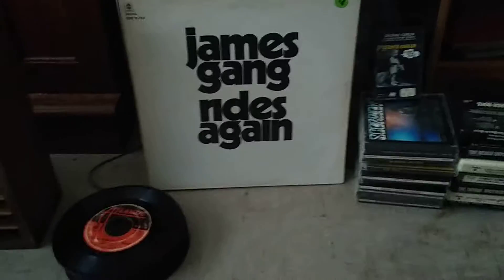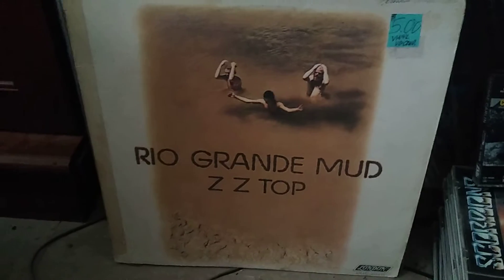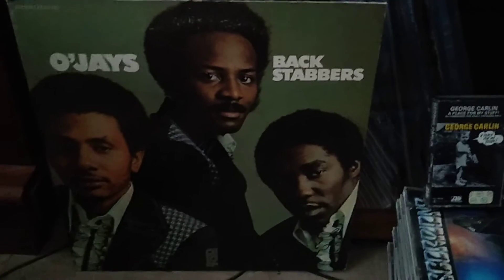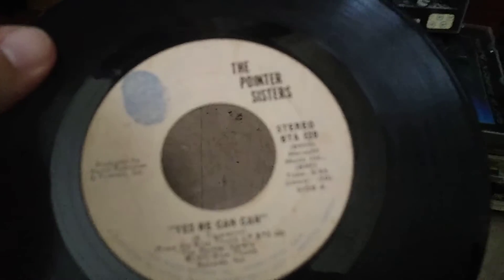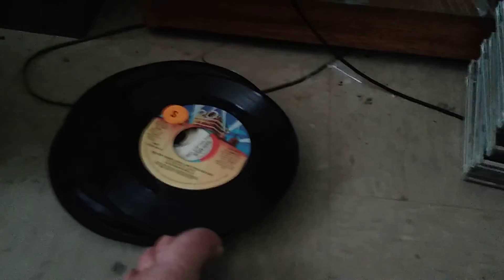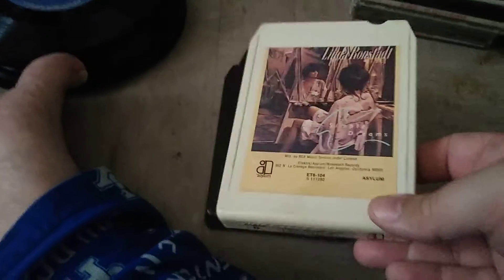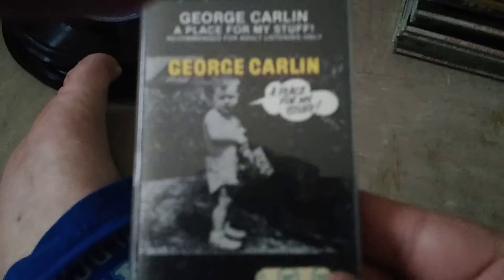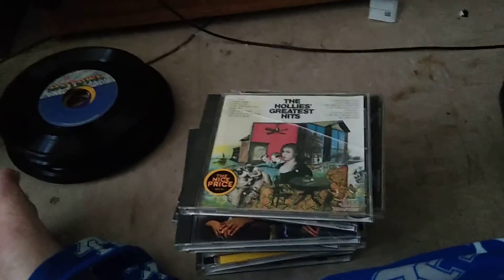Northwest Ohio Picker's Paradise Flea Market October 1, 2022 #2 Part 1